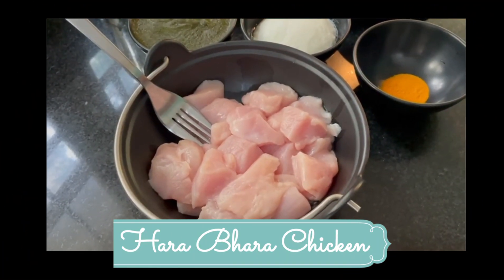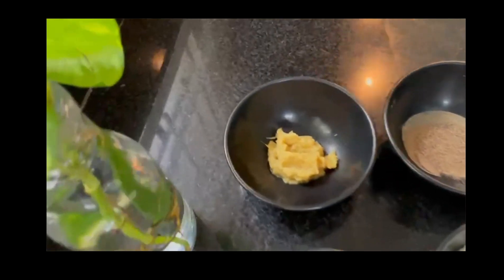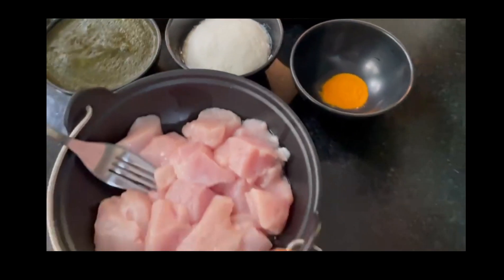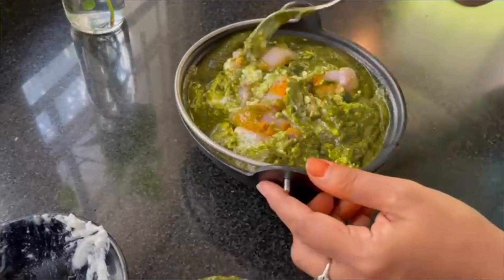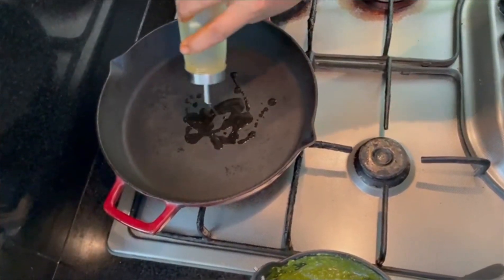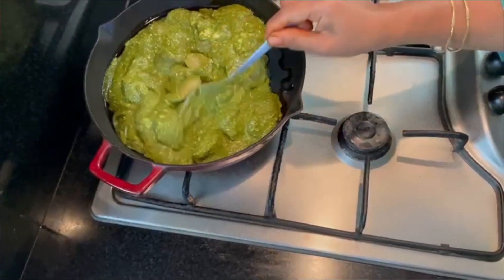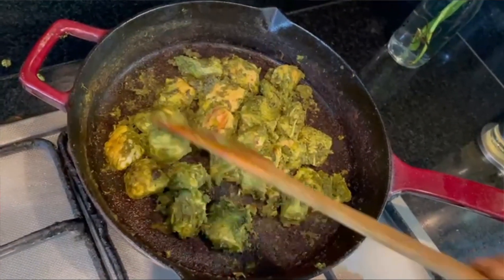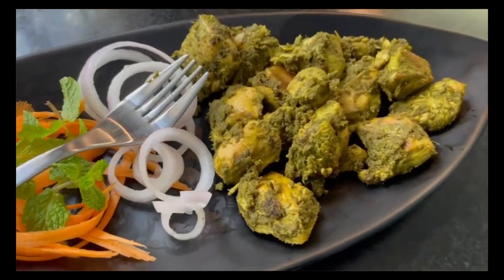Hara Bhara Chicken : by Vijaya Dhulipudi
A simple and easy to make starter dish, that can get ready to be served in a short duration.